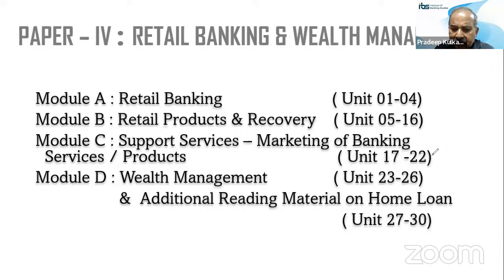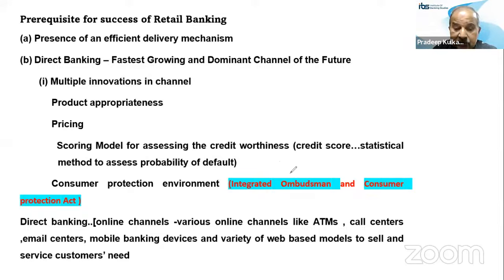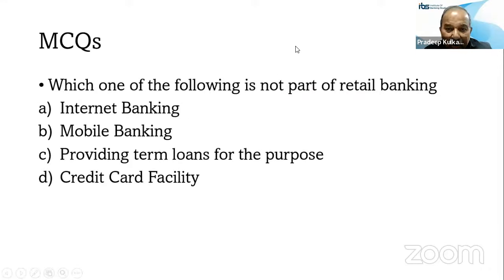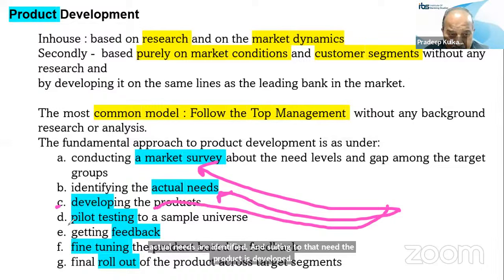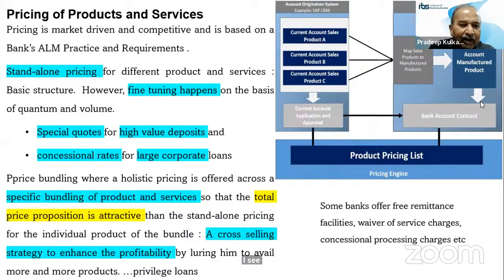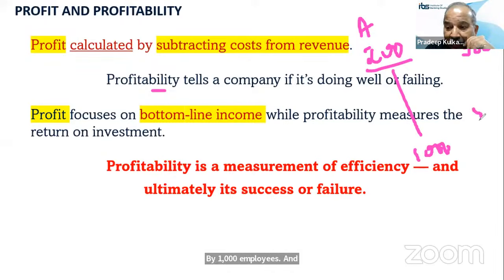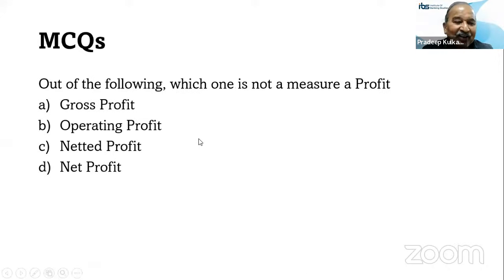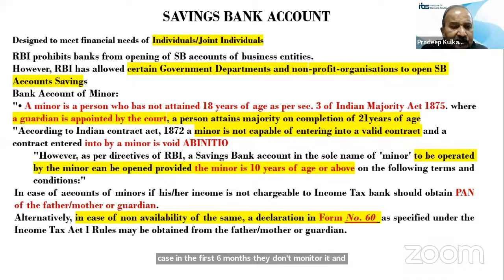JAIIB : RETAIL BANKING & WEALTH MANAGEMENTEXAM ORIENTED LIVE SESSION